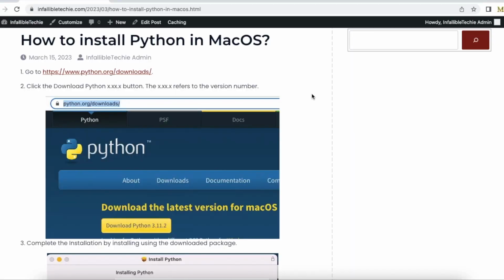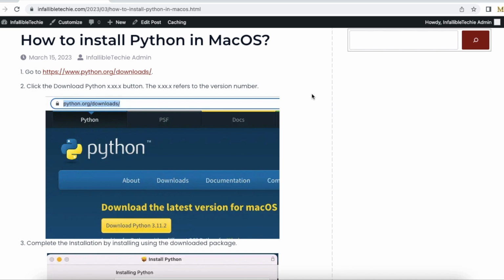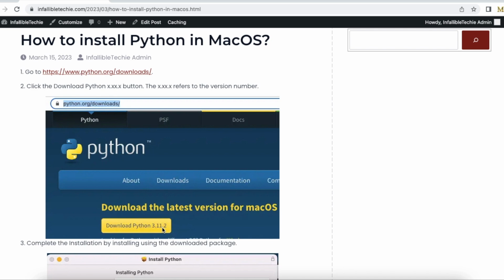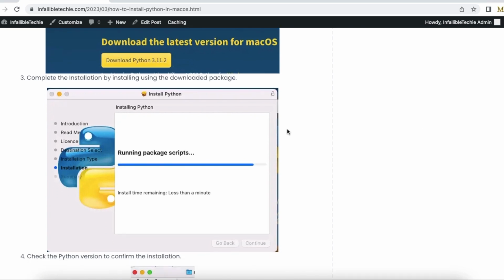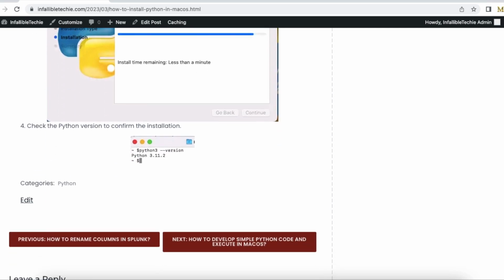Install Python in MacOS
2. Click the Download Python x.xx.x button. The x.xx.x refers to the version number.